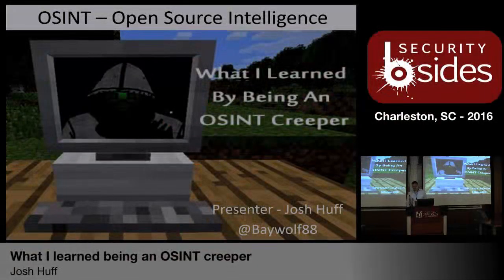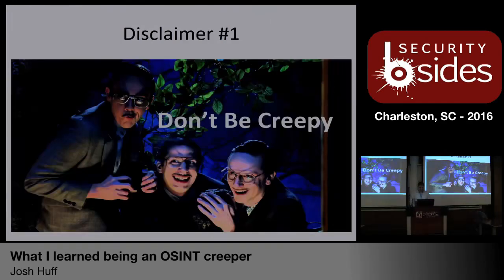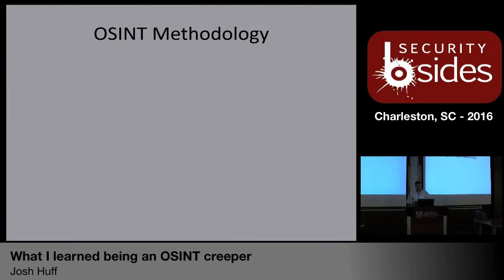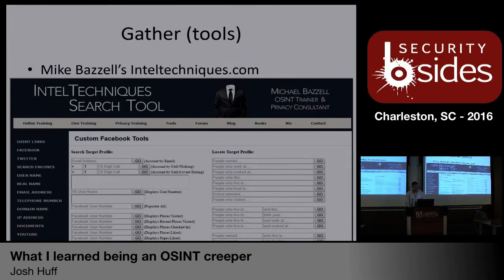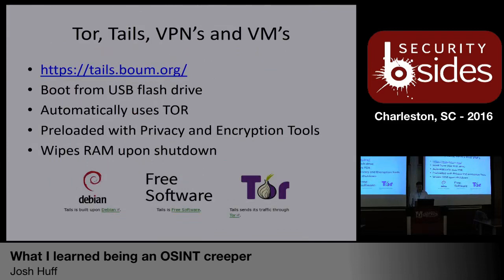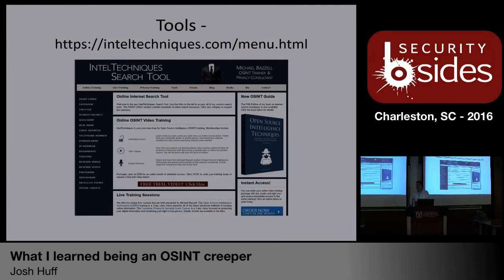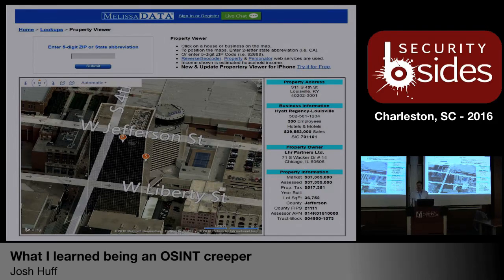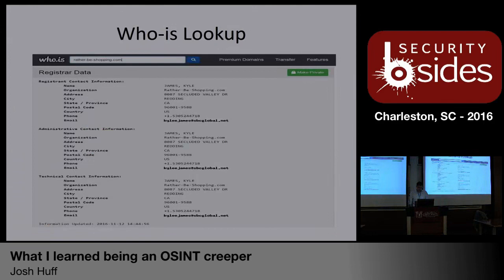BSidesCHS 2016 What I learned being an OSINT creeper Josh Huff